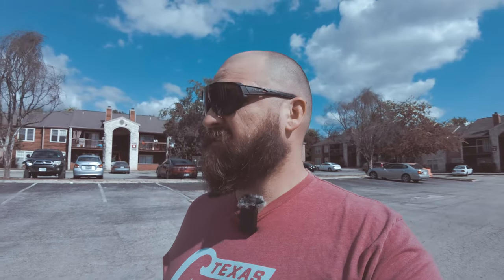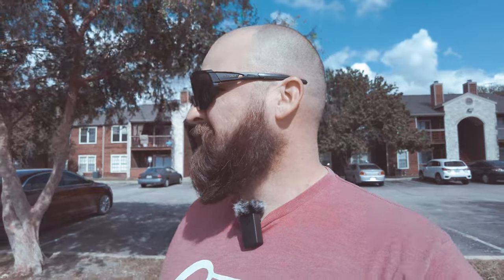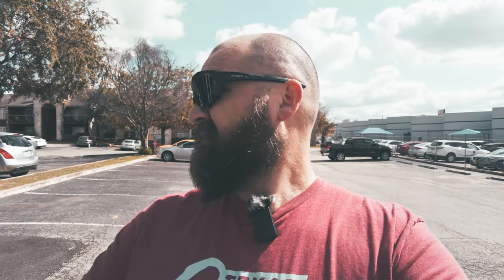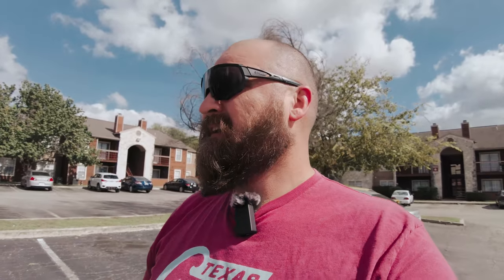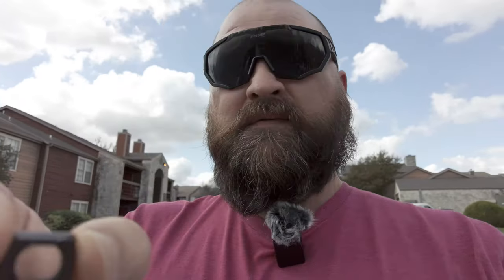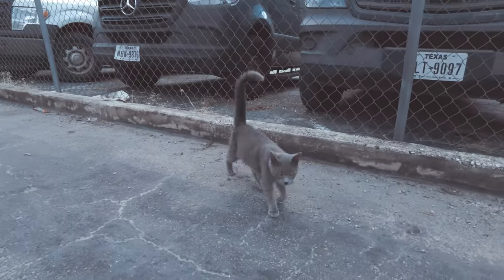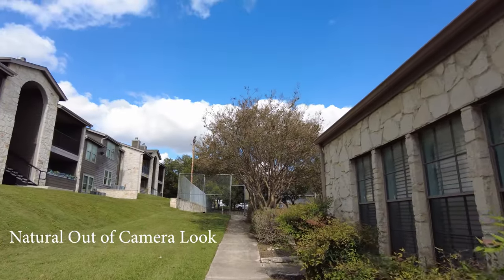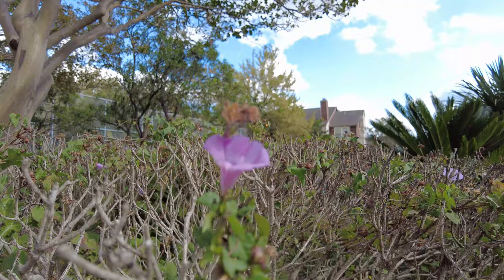DJI Pocket 2 First Impressions and Test Shots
In this video, I'm testing out the DJI Pocket 2! I'm also giving you my first impressions and test shots of this amazing little drone!

If you're in the market for a small camera the DJI Pocket 2 is a great choice! This camera is perfect for Vlogging, and it's also great for taking photos. So be sure to check out this video, and see for yourself how amazing the DJI Pocket 2 is!

This is not a full review, this is my first couple of hours with the camera.